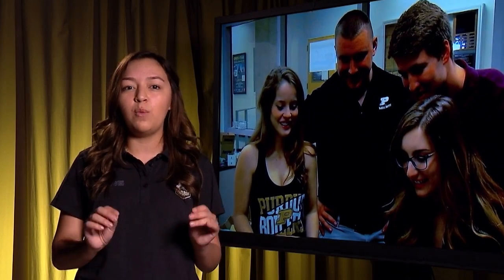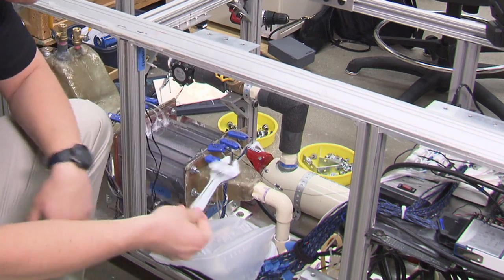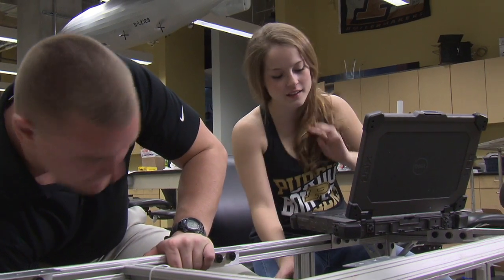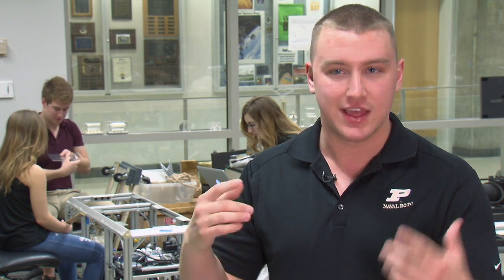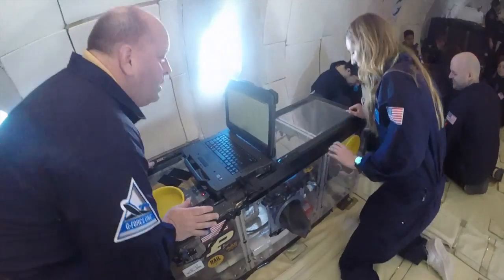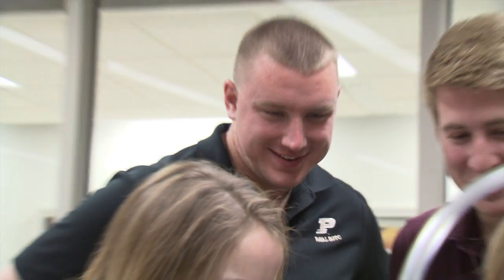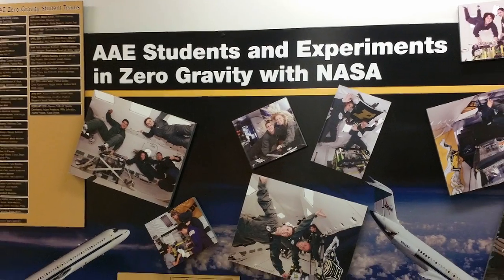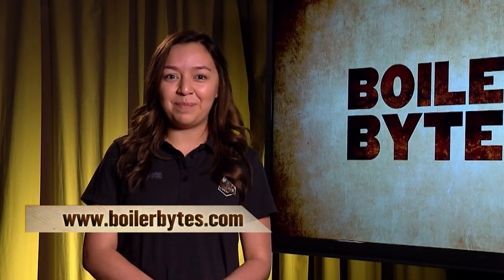Boiler Bytes: Vomit Comet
Have you ever boiled a pot of water and noticed how the bubbles rise to the surface? Well, in outer space the lack of gravity makes bubbles behave differently. That’s what makes the special method of "flow-boiling" so important to astronauts. This past semester, Purdue students in the School of Aeronautics and Astronautics designed their own "flow-boiling" device. With the help of NASA, they got to test their experiment aboard a Zero-Gravity flight called the Vomit Comet. See how they built and tested their device in this segment of Boiler Bytes.